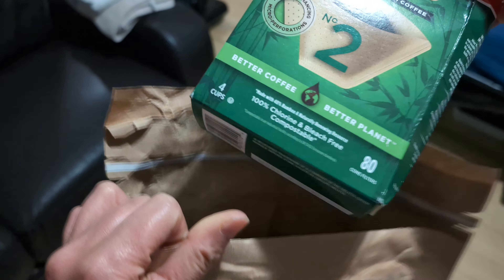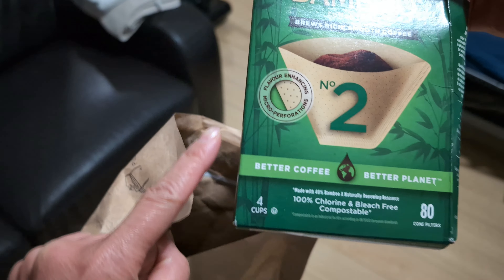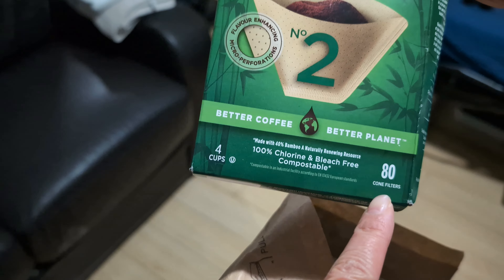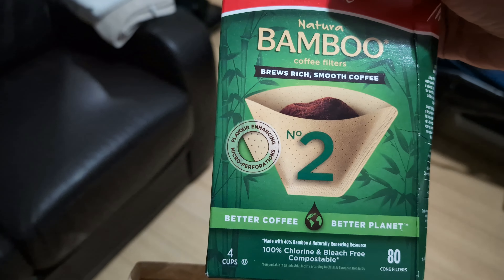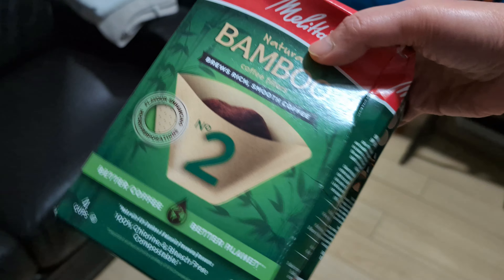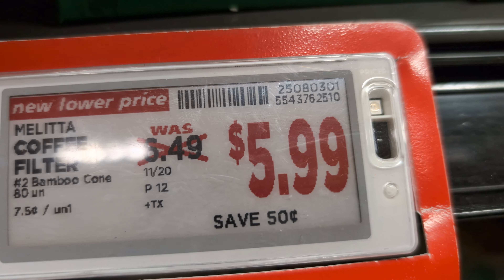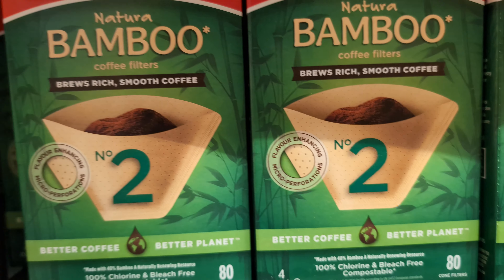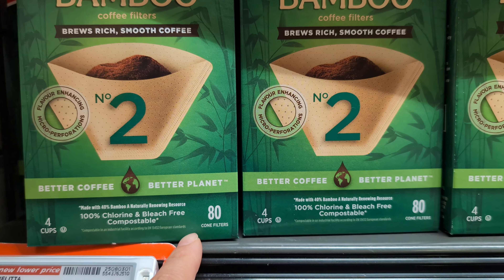Don't Waste Your Money on Coffee Filter, Buy Here Instead